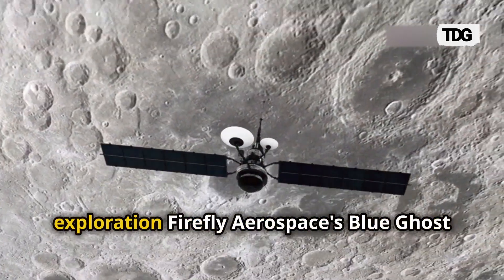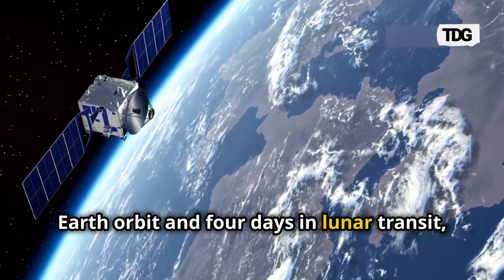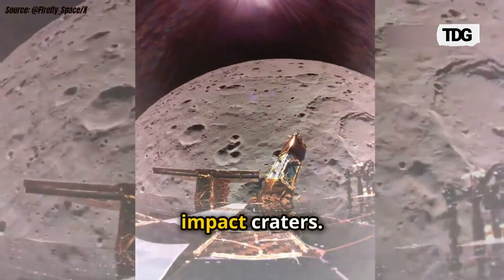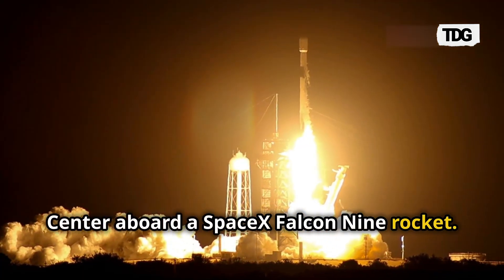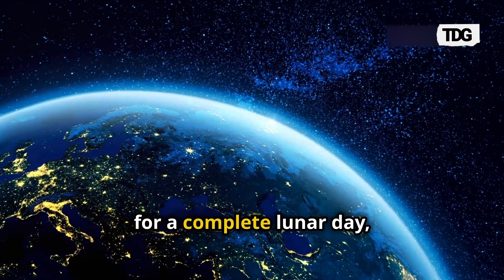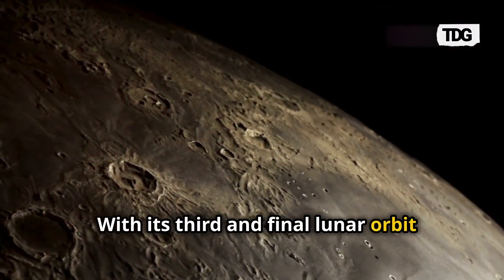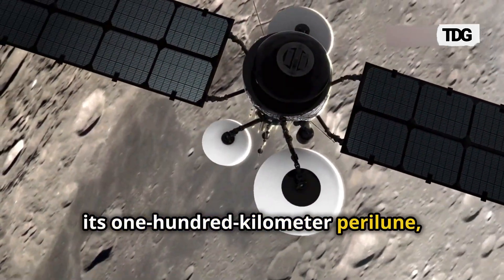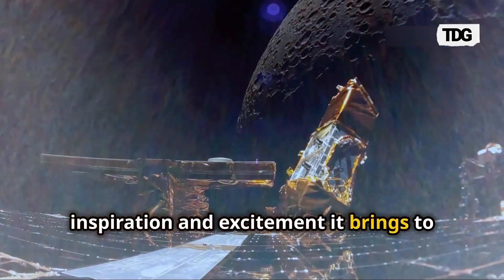Blue Ghost Captures Stunning Imagery of Moon's Far Side, Unveiling Hidden Craters and Rugged Terrain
Blue Ghost spacecraft captures stunning footage of the moon's far side, revealing its cratered surface. The mission prepares for a historic landing on March 2, showcasing incredible lunar visuals.